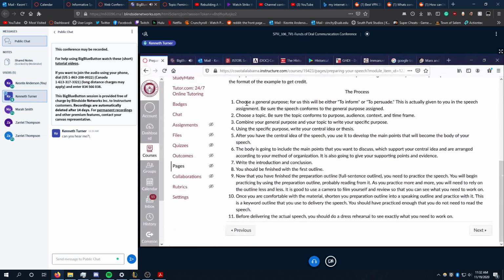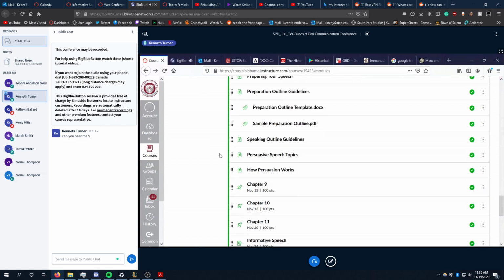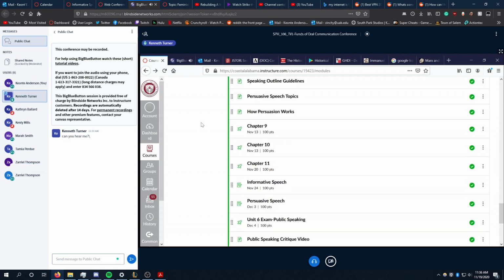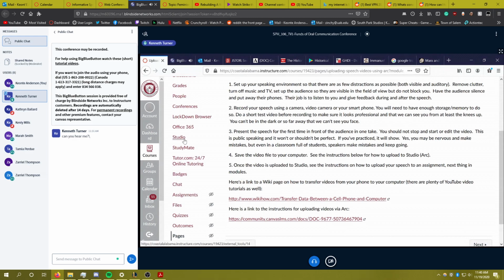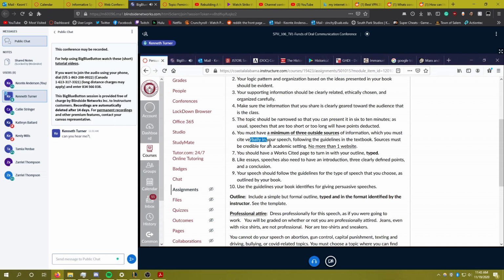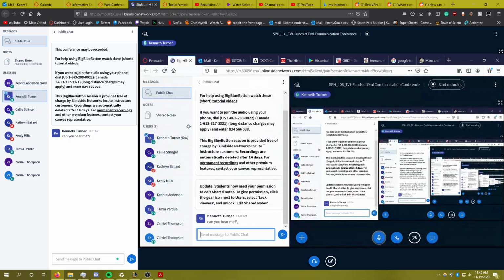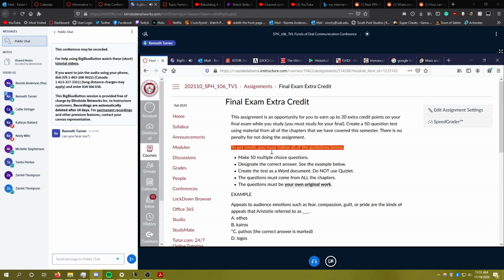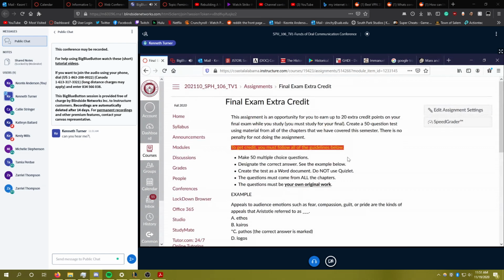Final review for the informative speech